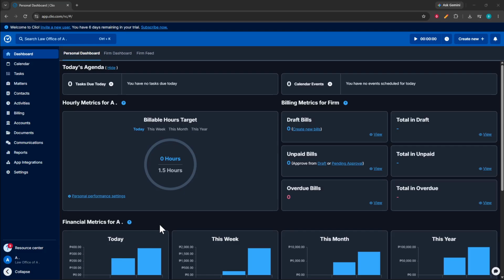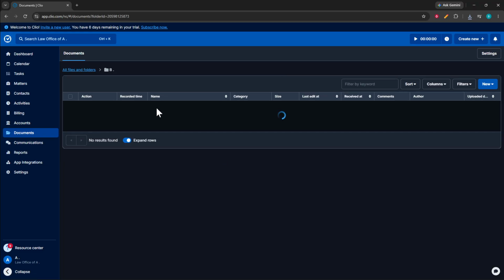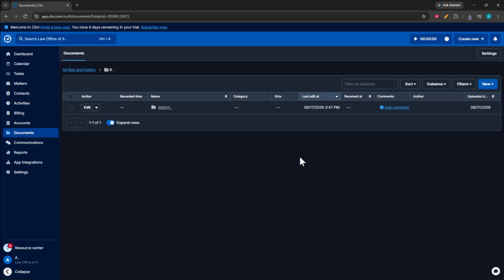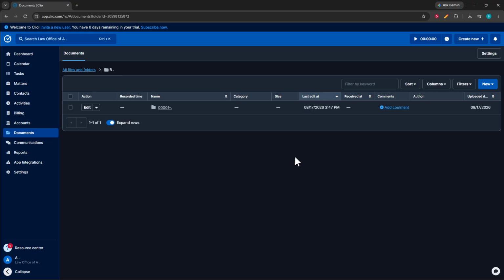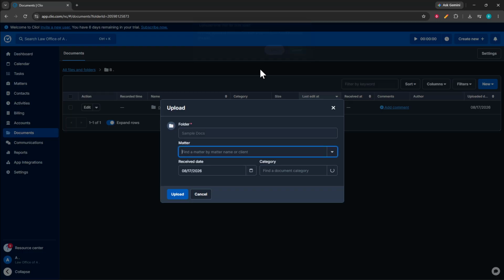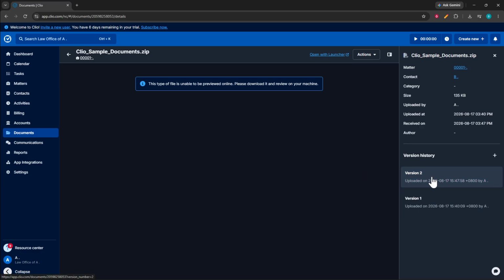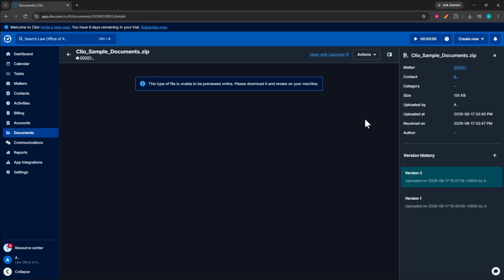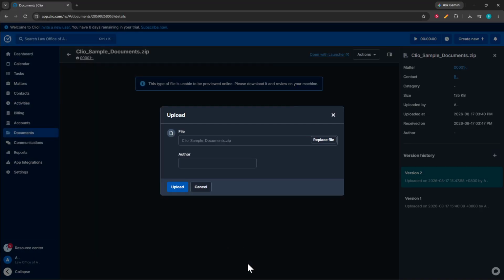How to Set Up Document Naming Conventions in Clio Manage [2026 Full Guide]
In today's video, I'll show you how to set up document naming conventions in Clio Manage step by step. Whether you're standardizing file names across your firm or making documents easier to organize and locate, this guide will help you create a consistent document workflow.

You'll learn how to establish a naming structure for your documents, apply consistent names when uploading or creating files, organize documents by matter, and maintain standardized document records in Clio Manage.